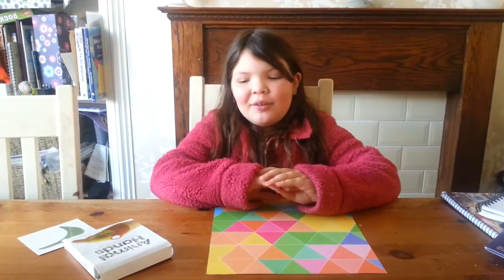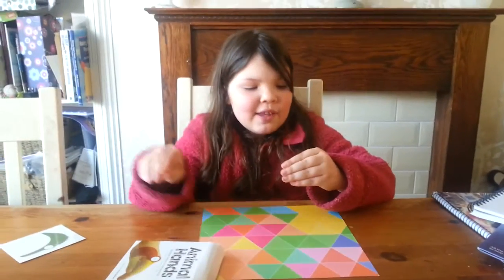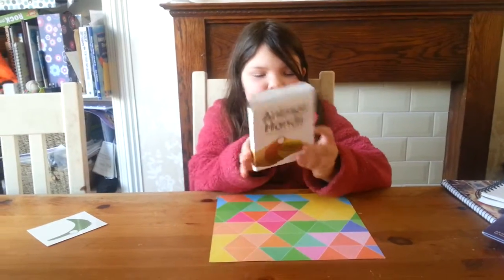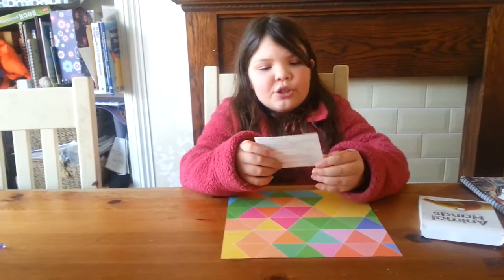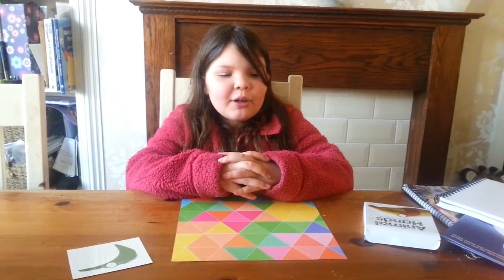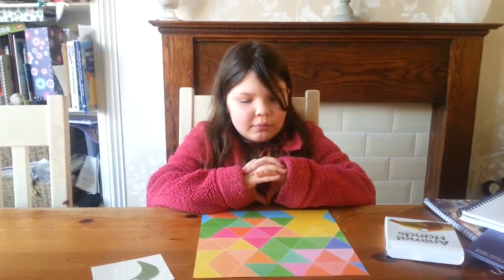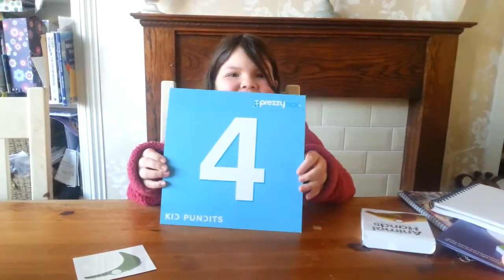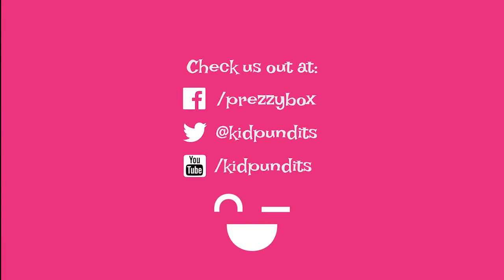Kid Pundits Lola Reviews: Temporary Animal Hand Tattoos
Our crafty Kid Pundit Lola is making some temporary hand tattoos!